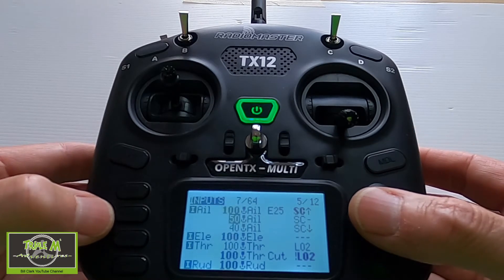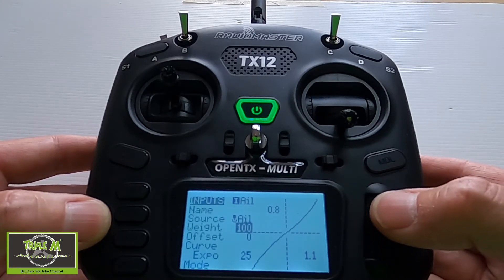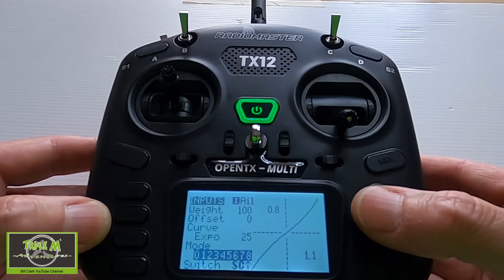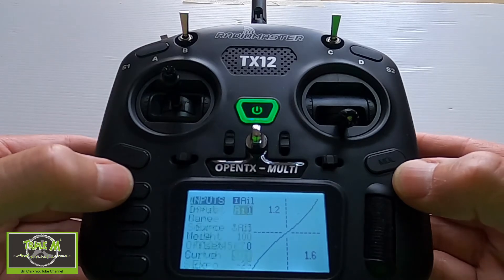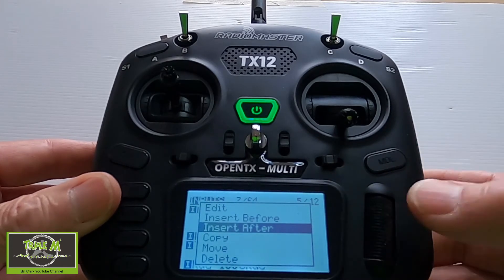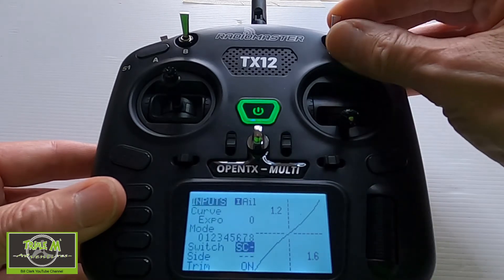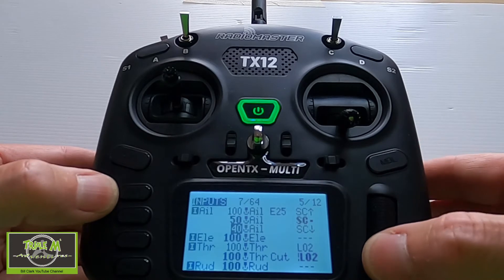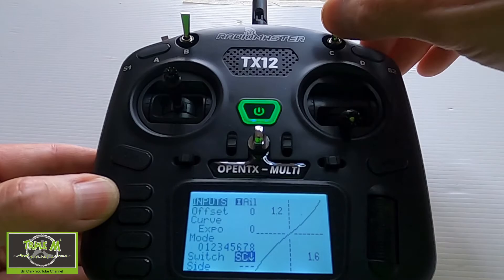RadioMaster TX12 Dual Rates How to Set Up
In this video I will explain how to set up dual rates in the RadioMaster TX12. Dual rates are useful if you have a very sensitive model they can be used on the Aileron, Elevator and Rudder controls. I experiment with the values for each model normally starting with 50%.

RadioMaster TX12 Radio TX

Happy Flying.